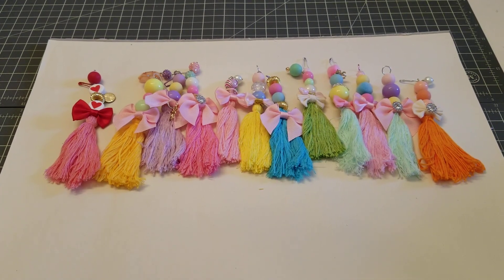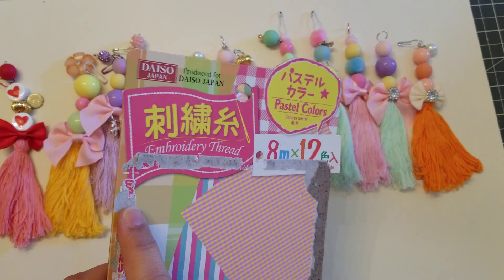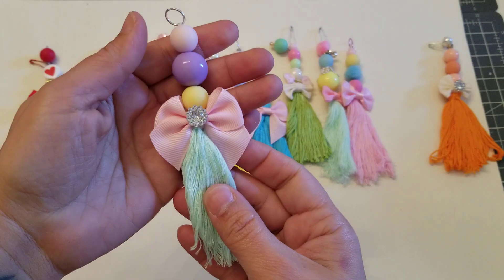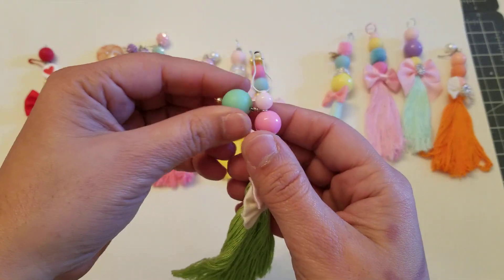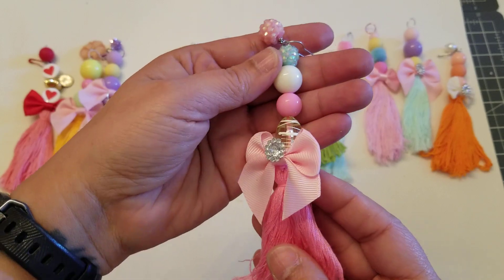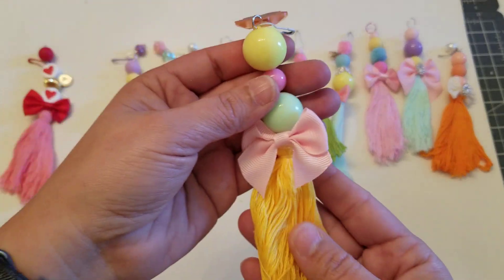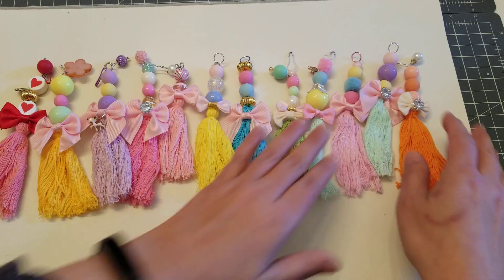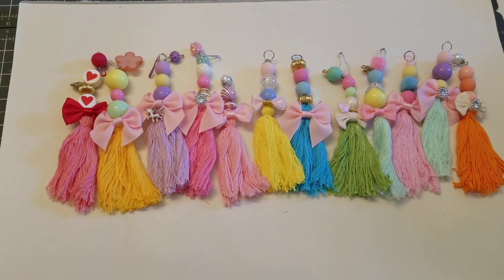TASSELS and more TASSELS 😁